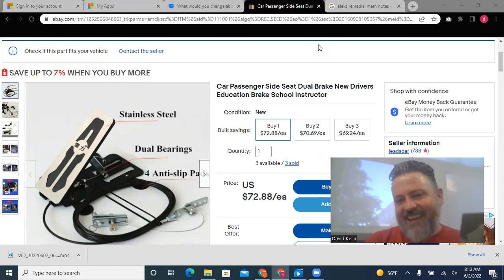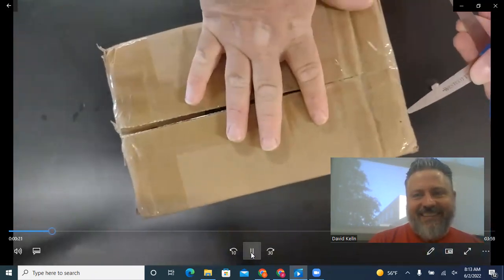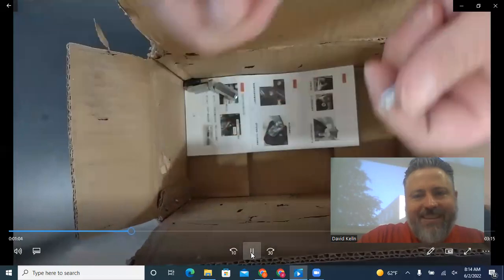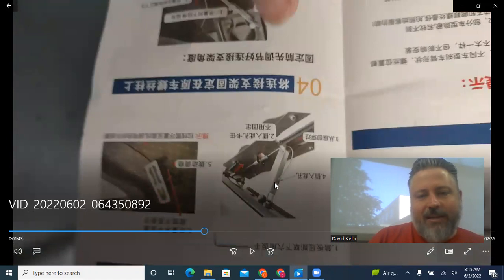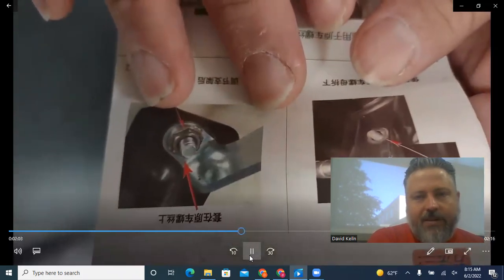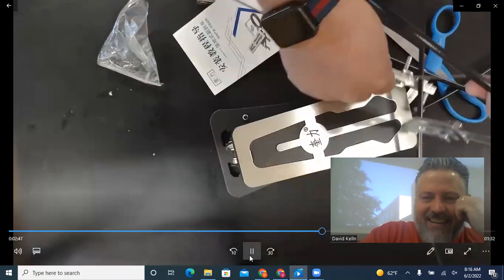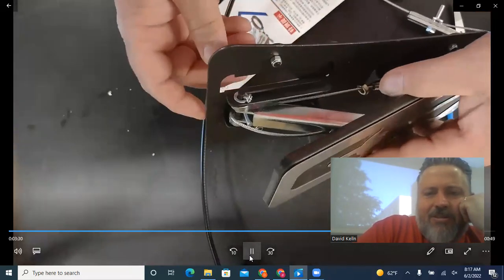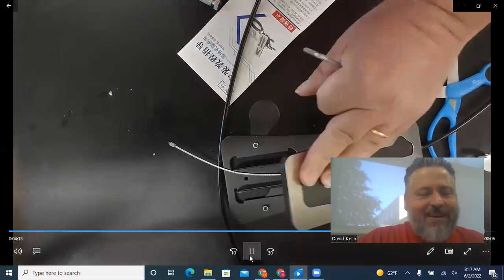Buying the cheapest RHD pedals on eBay! USPS post office RCA RHD POV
I bought the cheapest pedals I could find to make my focus usable on a mail route.